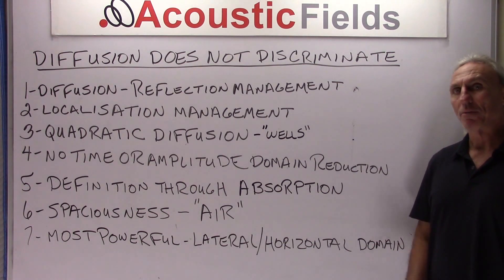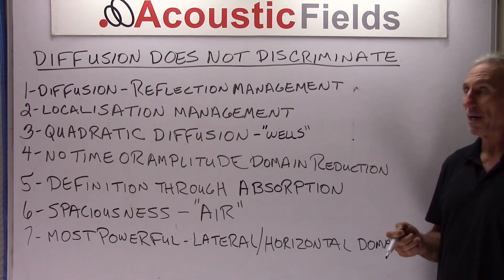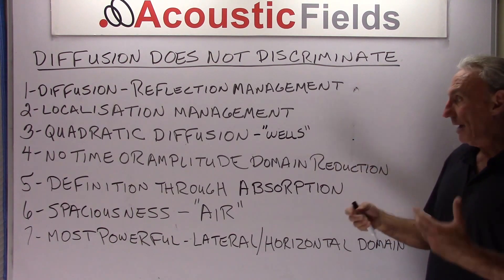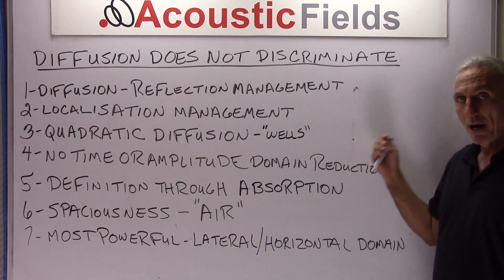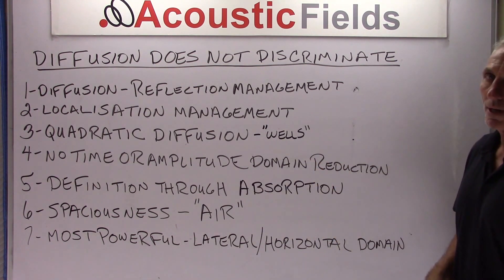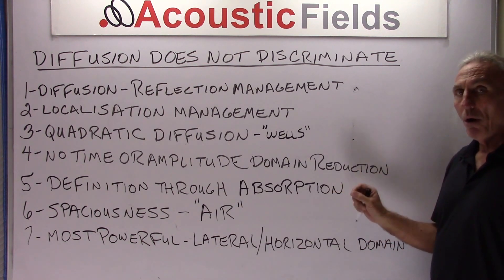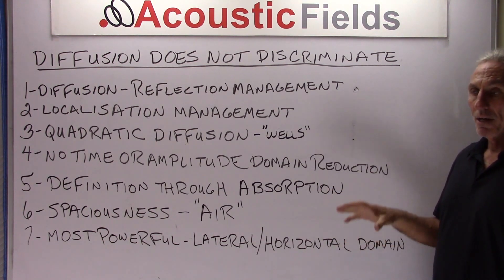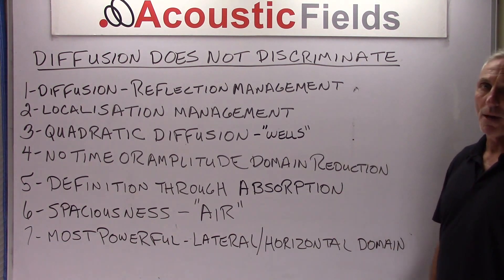Diffusion Does Not Discriminate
- - Quadratic diffusion is a powerful tool that you can use to add "air" and spaciousness to your sonic presentation. However, you must fashion the sound quality you wish to obtain prior to using diffusion. Diffusion will give you back what you give it. You must use absorption to obtain the definition and clarity you desire and then apply the correct frequency response from diffusion to open up your sound stage and presentation.